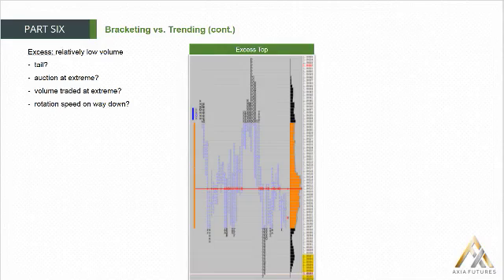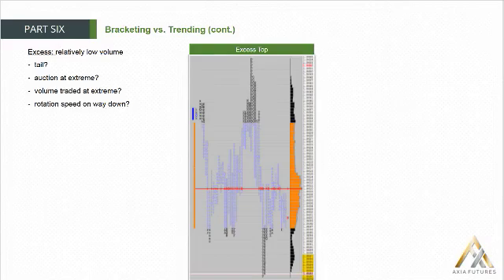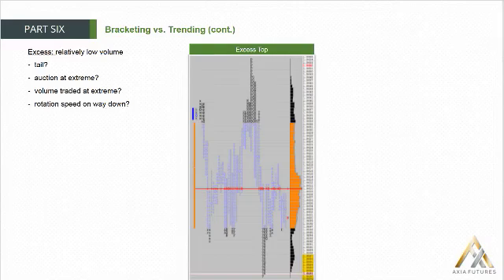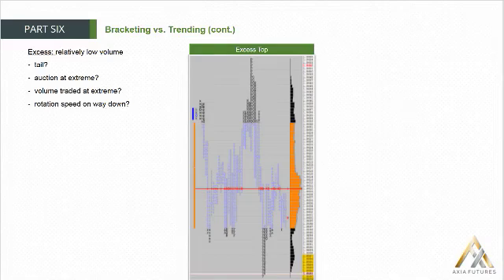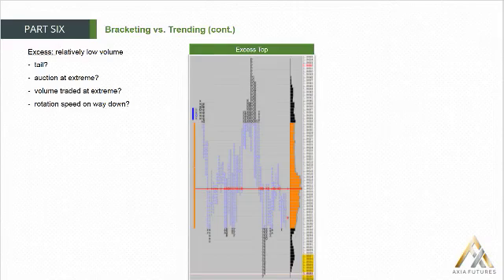MODULE 2 THE PROFICIENCY PART 6 8 Bracketing vs Trendingcont